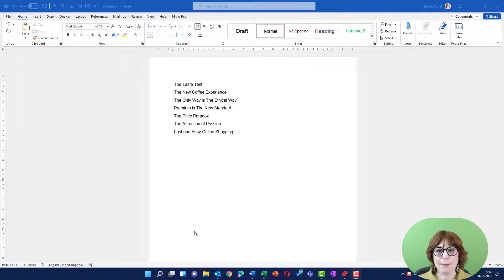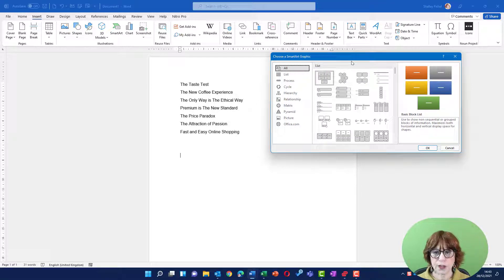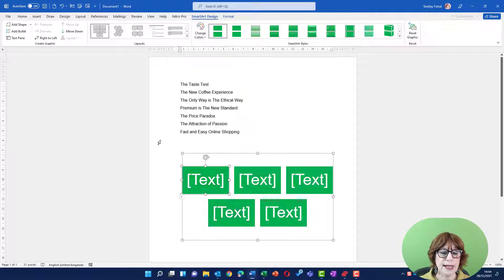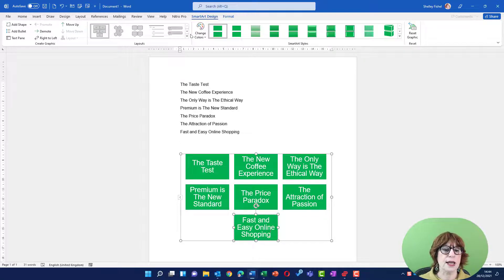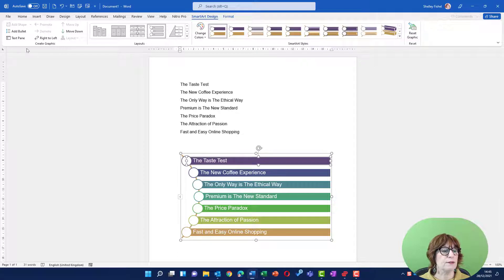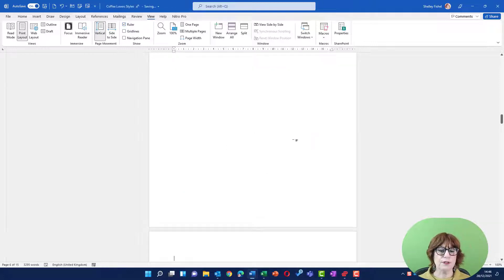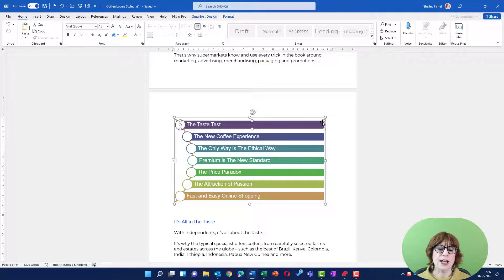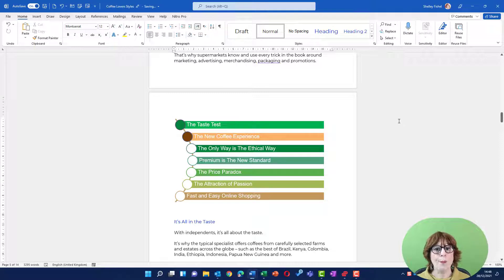Make Word Documents Look Amazing with Smart Art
Welcome to Essential Word for The Savvy Assistant.
This is one of the lessons included in Module One of Essential Word for The Savvy Assistant. How to use Smart Art in Microsoft Word to make your documents look amazing.

With over 7 and a half hours of video tutorials just like this one, you are going to be creating amazing documents in no time.

To get on the VIP list and get all the details of the launch go